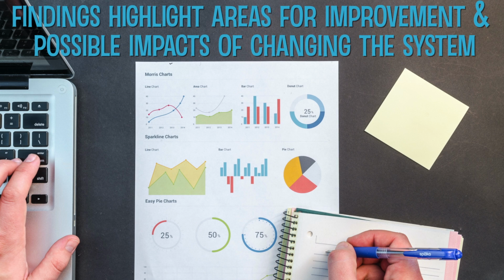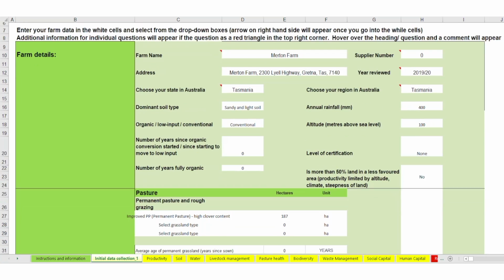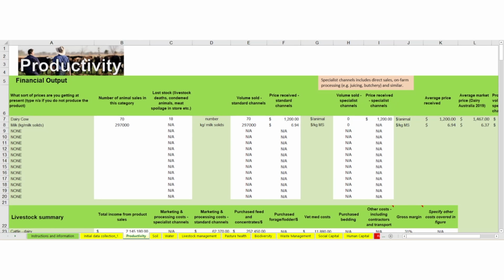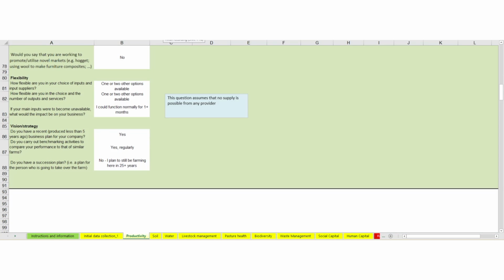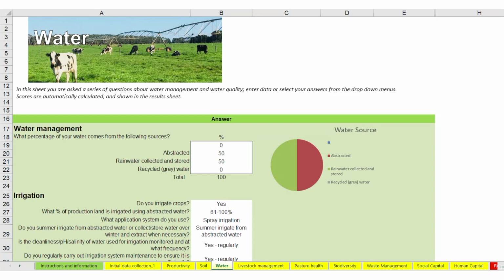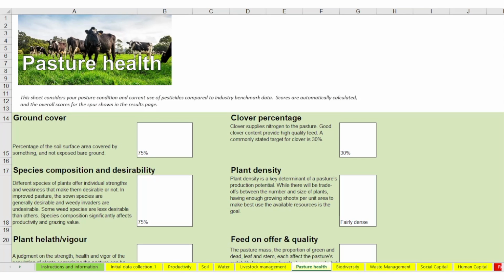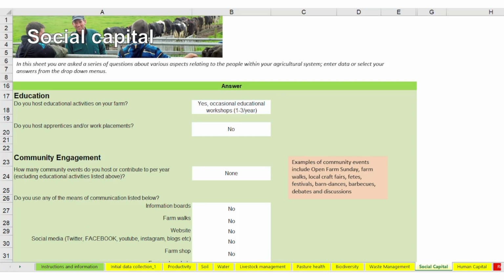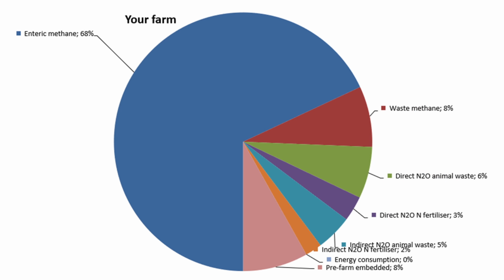Farm Sustainability Assessment for Practitioners